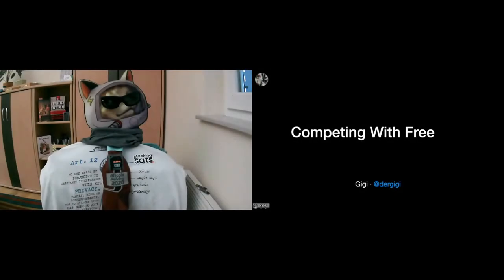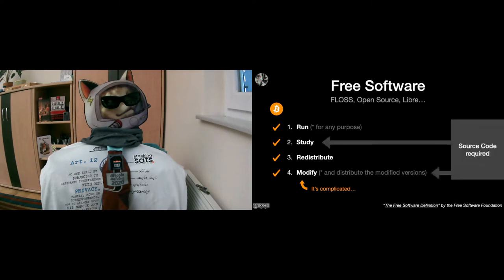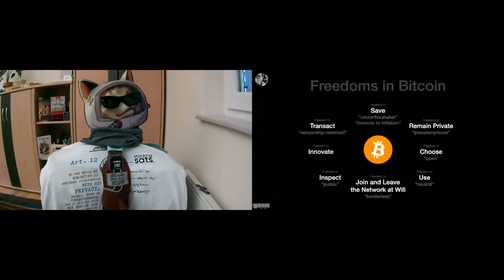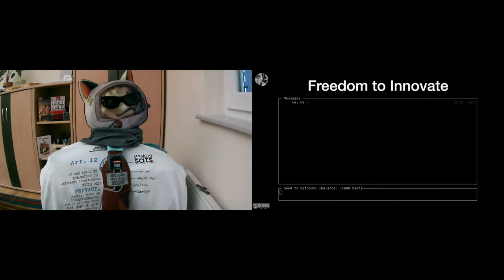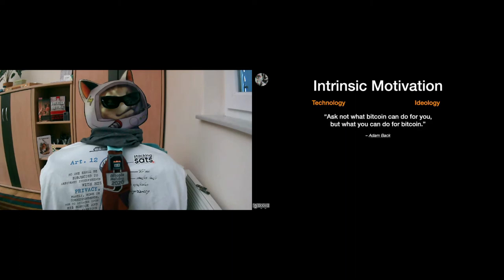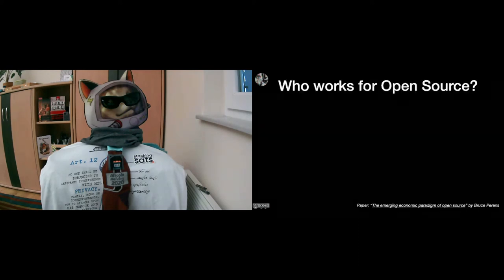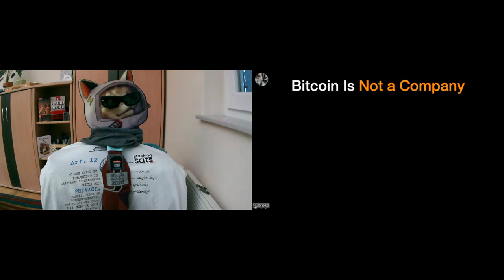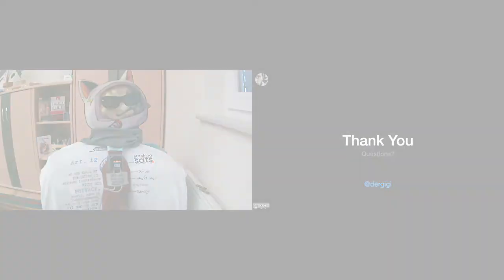Competing with Free | DerGigi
Bitcoin is free for everyone to use. It is free as in freedom, even though it has a price. How do you compete with free? Does free always imply gratis? What are the foundations of the freedoms that Bitcoin enables? Which business models are bound to fail? Which business models can succeed? What can we learn from other open systems? Why do people work on Bitcoin in the first place? While these questions sound simple, some of them have surprising answers. This talk will outline some of these answers while focusing on one of the core principles embedded in Bitcoin: freedom.

Gigi is the author of 21 Lessons, a popular book about lessons learned from falling down the Bitcoin rabbit hole. His writing tries to illuminate Bitcoin from multiple angles, using metaphors from biology (Proof of Life - Why Bitcoin is a Living Organism), physics (Bitcoin's Gravity - How idea-value feedback loops are pulling people in), and other disciplines. He is the creator and maintainer of bitcoin-resources.com, a comprehensive list of curated books, articles, podcasts, podcast episodes, and other resources that help to provide a comprehensive understanding of Bitcoin. In 2019 he launched the German-speaking Bitcoin podcast "Einundzwanzig" with one of his co-hosts. Before falling down the Bitcoin rabbit hole, he was a software engineer leading multiple development teams and deploying critical large-scale apps - some with millions of users. He holds a Master's degree in computer science and is passionate about security, privacy, and of course, Bitcoin.

About Bitcoin he says:
"Bitcoin is different things to different people. Unstoppable by design, it grew organically over the last decade, converting hearts and minds in the process. In the decades ahead, it will pave the way for new economies, re-introduce sound money to the world, separate money and state, and usher in a new era."

This presentation was performed during the Value of Bitcoin - The Halving Special 2020 - on Mai 12th 2020